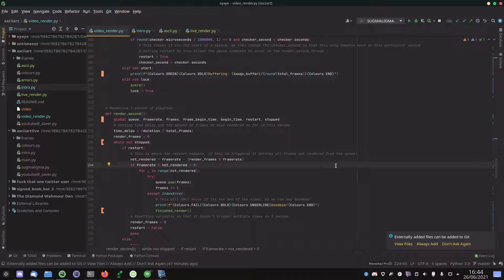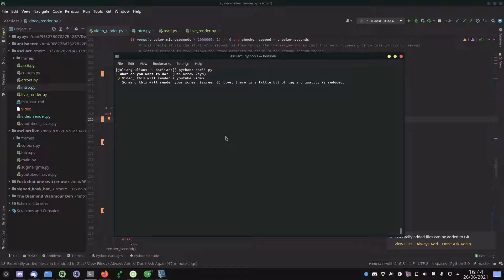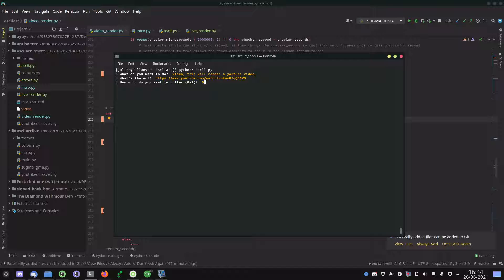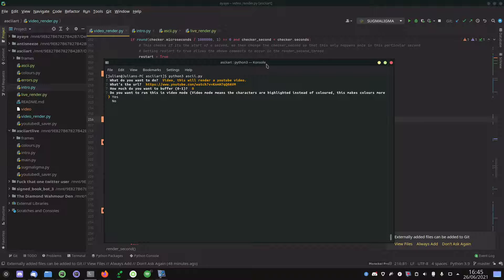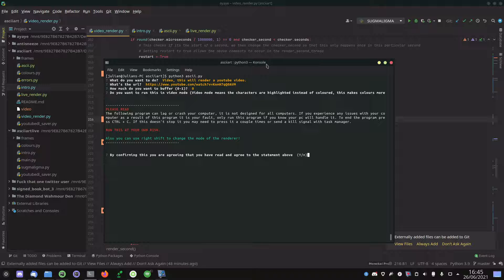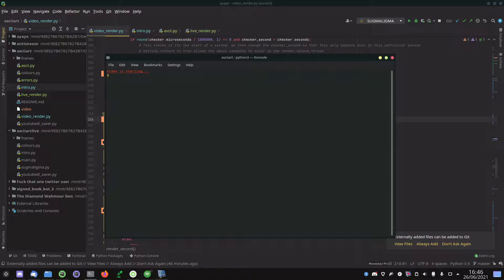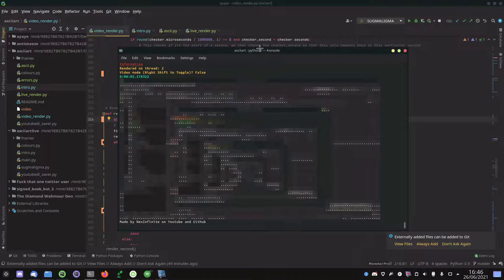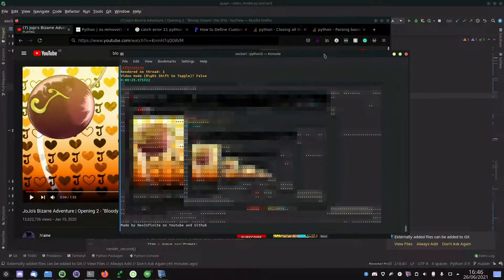[UPDATE] Live Video to ASCII AND New CLI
After a lot of work I've managed to make a cli and also refine a couple of issues with exiting the program. This video has not been eddited because I'm incredibly lazy and really just wanted to get this out there. p.s. speaking is fuNnNNN (I do stutter a lot lmAoO)